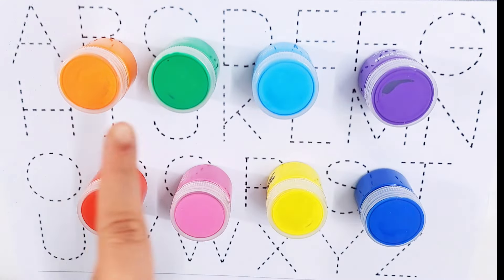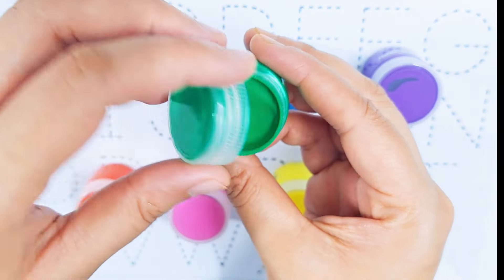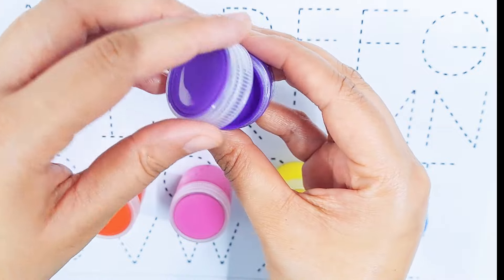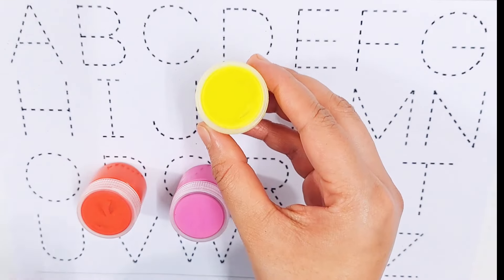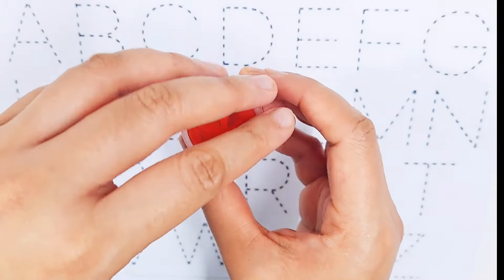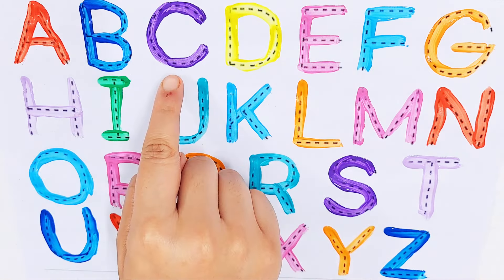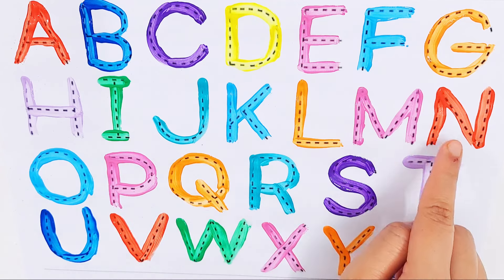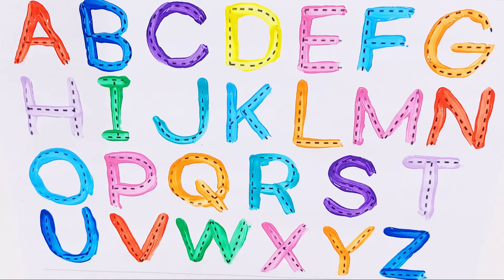Learn ABCD Alphabets and numbers counting 123.Shapes for kids and Toddlers.ABC nursery rhymes.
abc
abc song
abcd
english alphabet
alphabet for kids
abc alphabet
alphabet songs
alphabet sounds
toddler songs
toddler learning